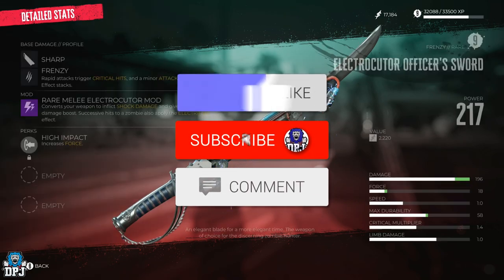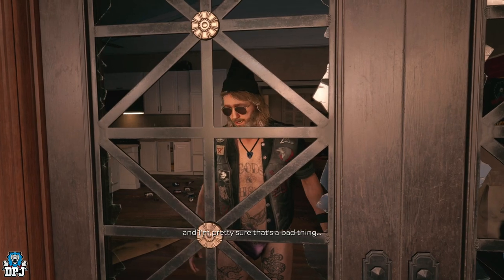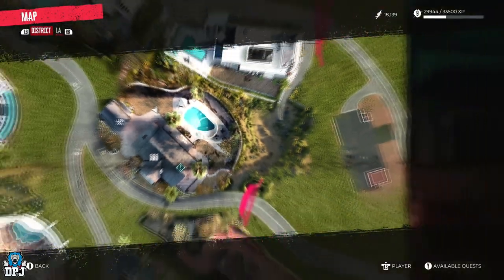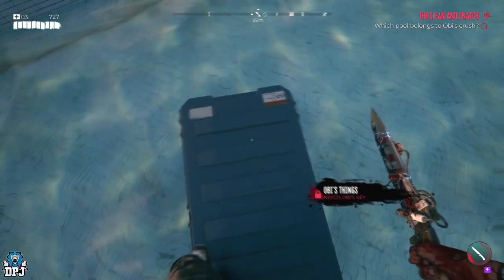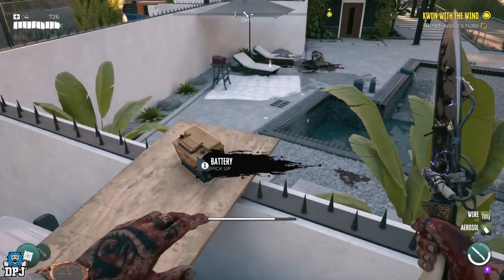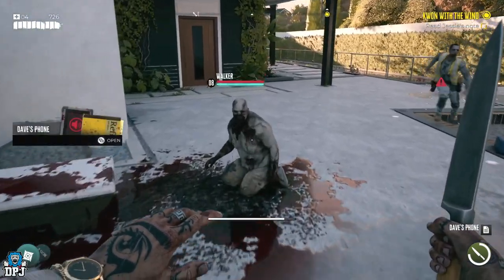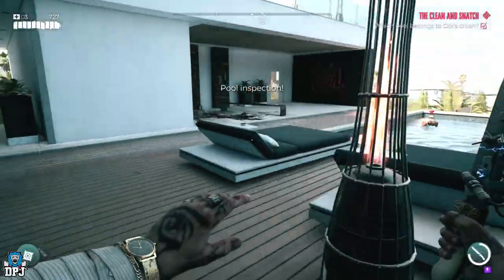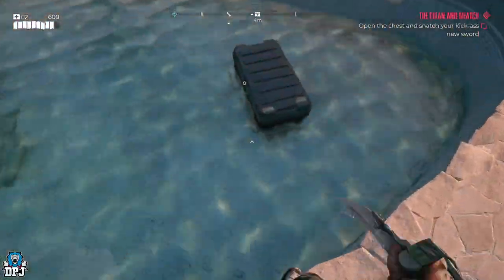Dead Island 2: BEST EARLY WEAPON You NEED TO GET - How To Get Electrocutor Officers Sword Guide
The clean and snatch lost and found quest location & guide in Dead Island 2.